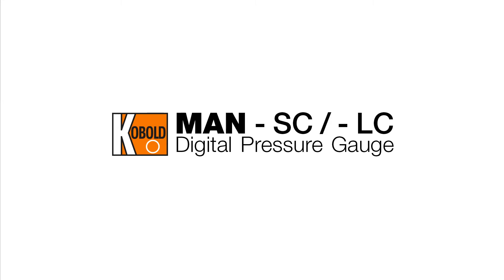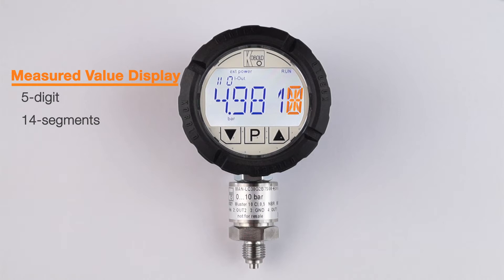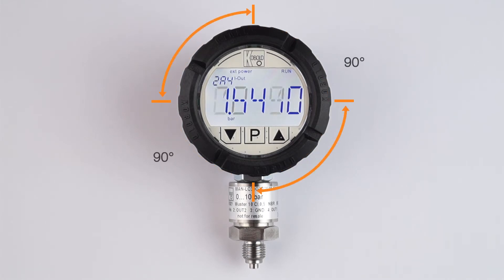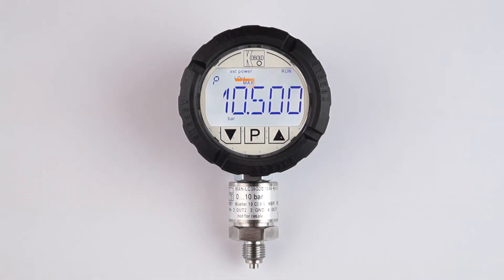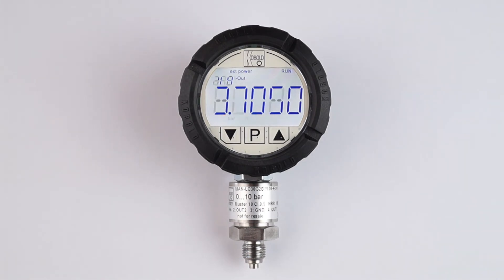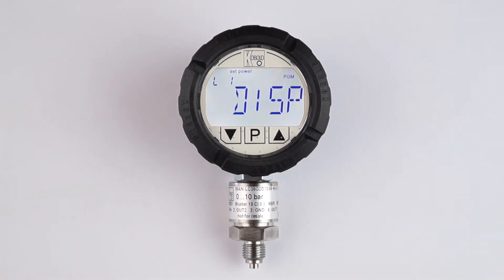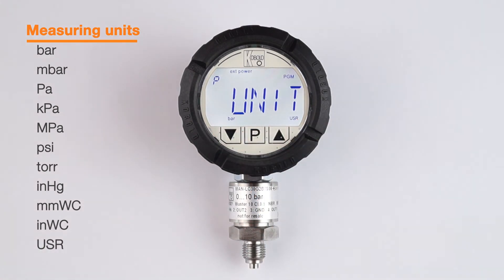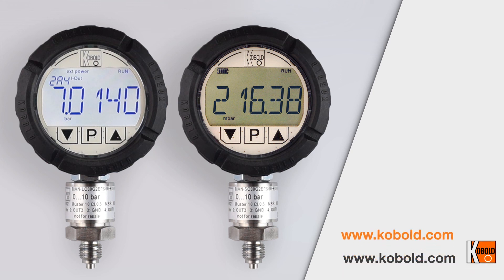A Worldwide First, KOBOLD MAN-SC/LC Digital Pressure Gauge with IO-Link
KOBOLD has produced another worldwide first: The MAN-SC/LC digital pressure gauge with IO-Link. They are used for the display, switching, and remote transmission of pressure-dependent operating sequences in machines and installations. The pressure is sensed by a ceramic or metal sensor and displayed by the electronics. With the MAN‑LC version, two universally configurable signal outputs are available. Instead of outputs, the optionally available relay board may drive up to two potential-free relays. The values are shown on a five-digit LCD display. The electronics module can be rotated at 90° increments. In the pressure switch design with an integrated relay, the switching point and hysteresis can be set on the membrane keypad. A wide range of process connections are available. The gauge housing can be axially rotated as desired, after loosening the counter nut.  Common application areas include: mechanical engineering, plant construction, pumps and compressors, hydraulics and pneumatics, process industry, and load capacity measurement. We believe we have answered the most requested technical wishes from our customers worldwide, and in doing so, have produced a class leading digital pressure gauge/transmitter, in line with future Industry 4.0 requirements.